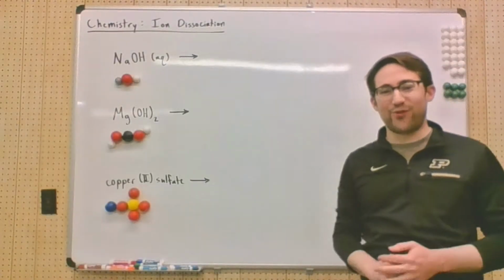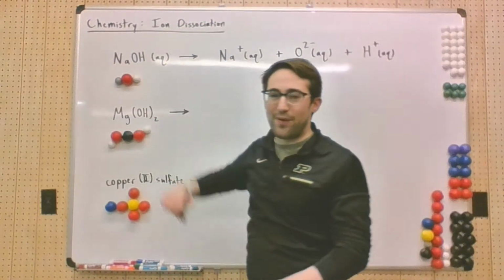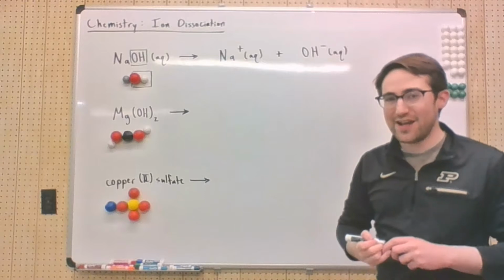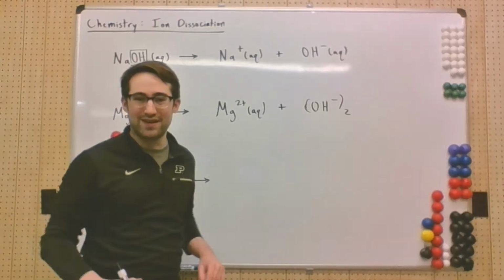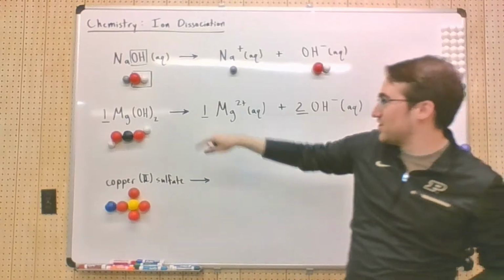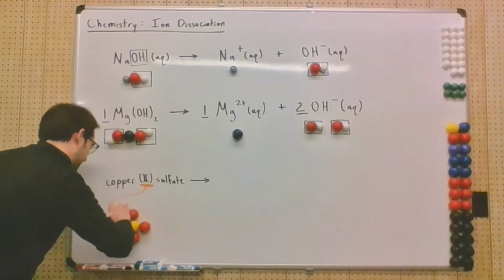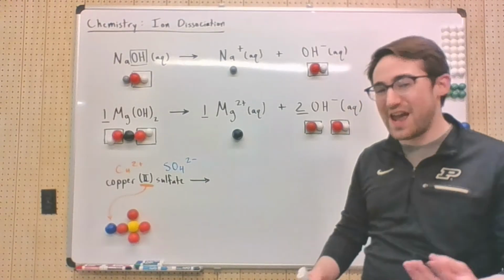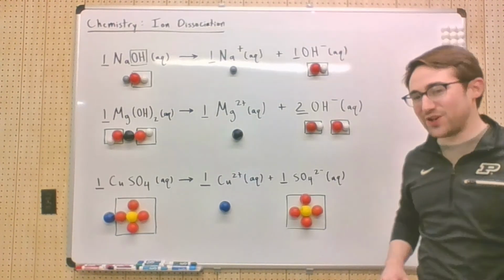Unit 9 Assignment #3: Ion Dissociation (Part 3) || Chemistry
This is a lecture for Mr. McCord's Chemistry class!

In this assignment, we'll be looking at how ionic compounds break apart into their ions when dissolved in water! If we can figure out what ions are present in a compound (polyatomic or otherwise), we can show how that compound will dissociate!